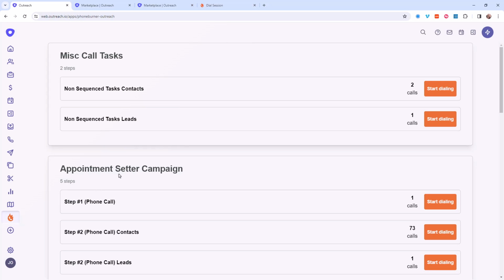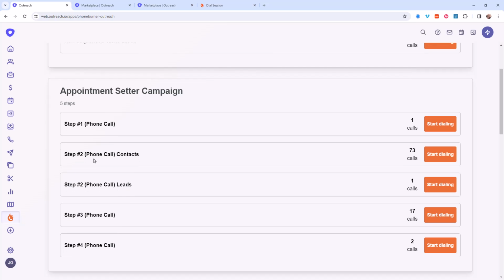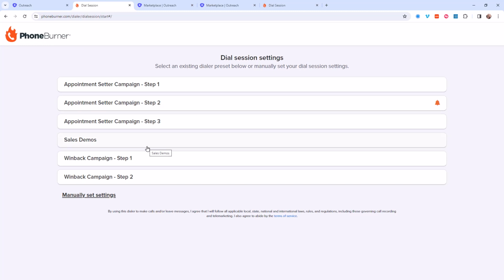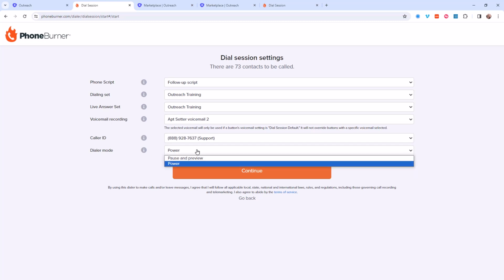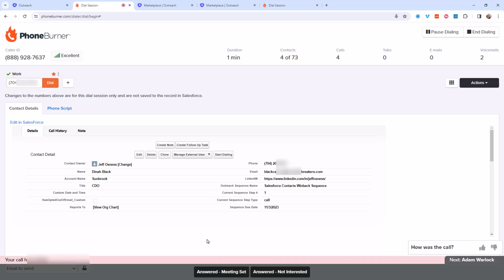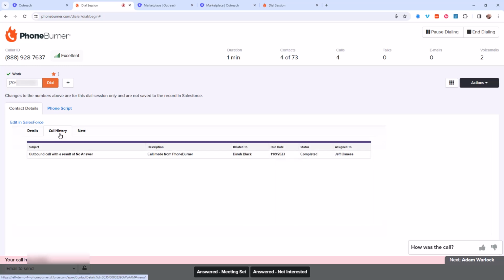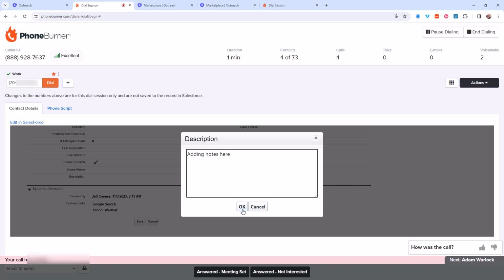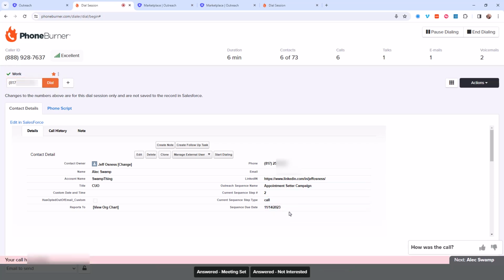Starting your first dial session with PhoneBurner through Outreach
📋 Video Summary:

This detailed training video explains how to use the PhoneBurner integration with Outreach, allowing users to launch dial sessions, sync activity with Salesforce, and manage calls efficiently using customized disposition sets, voicemail drops, and Salesforce visibility.

Key Steps Covered:
Access the PhoneBurner App in Outreach:

Click the PhoneBurner icon in Outreach.

If it's your first time, you may be prompted to log in and grant permissions.

The app shows sequences with call tasks due, filtering out steps with no call tasks.

Understanding Contact Types:

The integration works only with Contacts and Leads synced from Salesforce.

Dial sessions must distinguish between Contacts and Leads for Salesforce record accuracy.

Launch a Dial Session:

Click “Start Dialing” next to a step with calls due.

You’ll be prompted to log into Salesforce.

Choose either a preset configuration (e.g., specific to a campaign step) or use manual settings.

Manual Settings Options:

Select:

A phone script (optional)

A dialing set (e.g., Outreach training set)

A live answer set

A voicemail message

Caller ID

Dialer mode (pause & preview or power dialing)

Begin Calling:

Once connected (via browser headset or phone), click Start Dialing.

Drop voicemails automatically or leave live ones.

Select dispositions (e.g., voicemail, no answer, live answer).

Live Call Workflow:

After clicking Live Answer, have the conversation, then click End Call.

The system displays your live answer set for accurate follow-up actions.

Salesforce Record Visibility & Notes:

The Salesforce iframe shows the live contact or lead record.

Updates saved here reflect directly in Salesforce.

Activity history includes Outreach + Salesforce data.

Use either:

A custom large-text field on the contact/lead for notes.

Or create a Salesforce Note object directly.

Disposition Automation:

Dispositions can:

Move records to folders

Trigger follow-ups

Add notes or tags

Troubleshooting the Salesforce iFrame:

Make sure:

The PhoneBurner app is installed in Salesforce.

PhoneBurner is added as a trusted domain in Salesforce security settings.

This integration offers full visibility into record history, enhanced efficiency for high-volume calling, and seamless syncing between Outreach, Salesforce, and PhoneBurner—making it easier for sales teams to connect and convert.